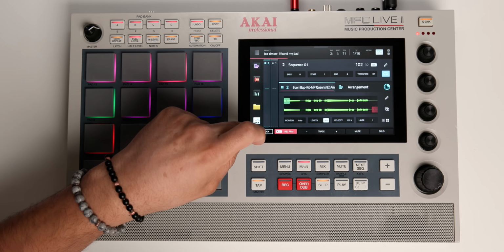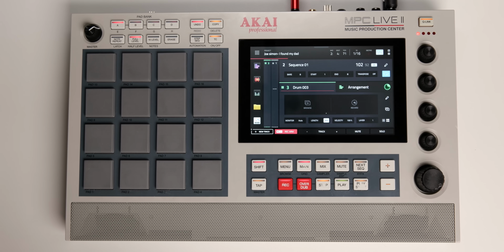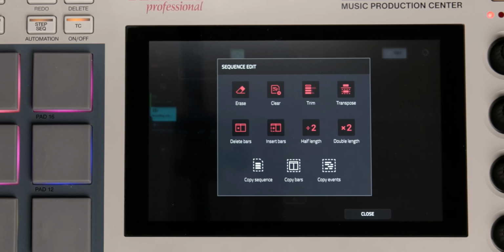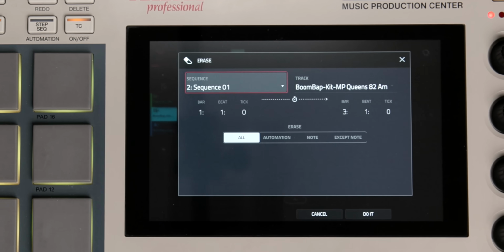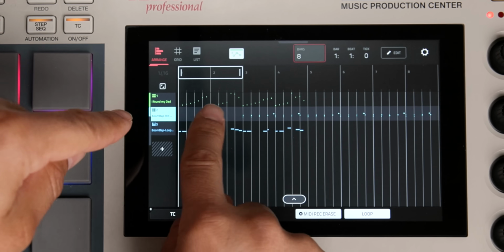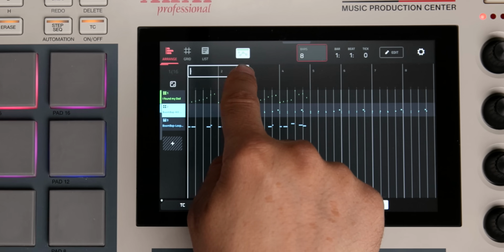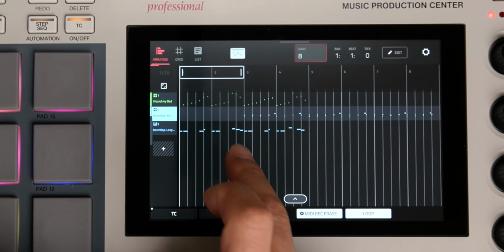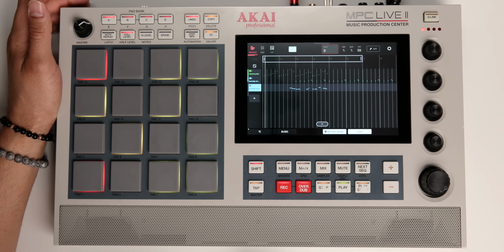MPC 3.0 SAMPLING & BEATMAKING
MPC 3.0 Going Over some of the top key features of the new firmware update akai is rolling out to all MPCs